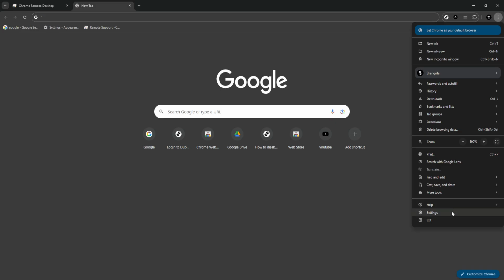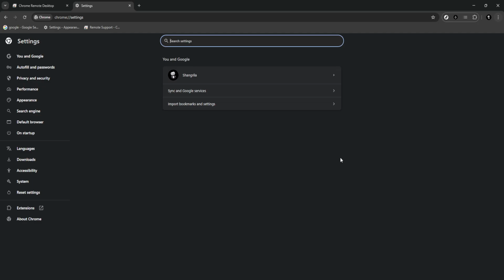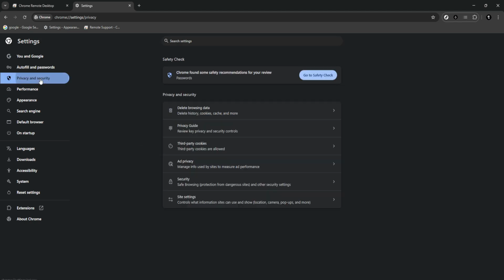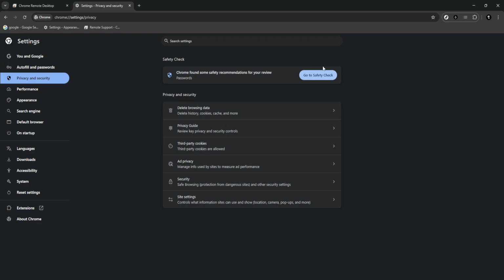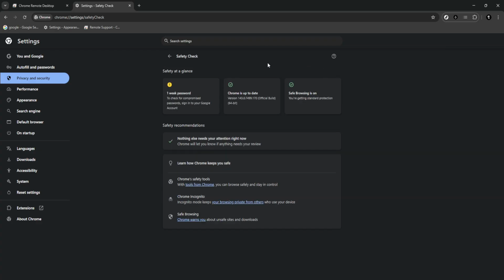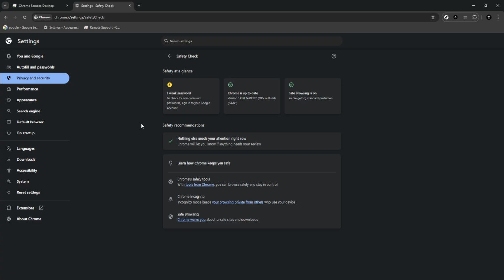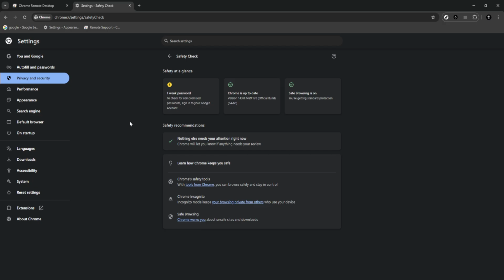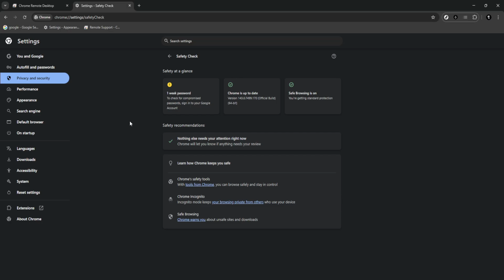How to do a safety check on Google Chrome[FULL GUIDE]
In today's video we cover How to do a safety check on Google Chrome